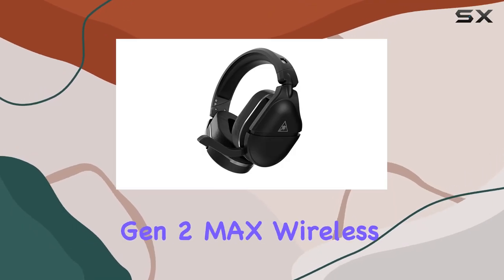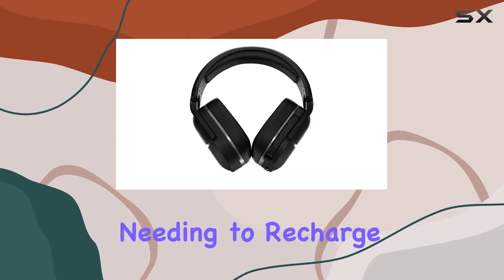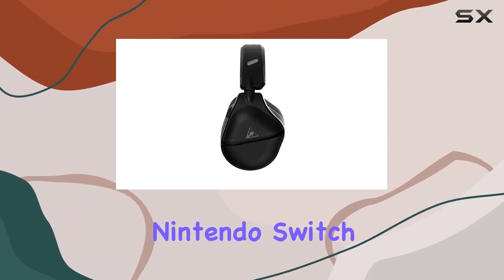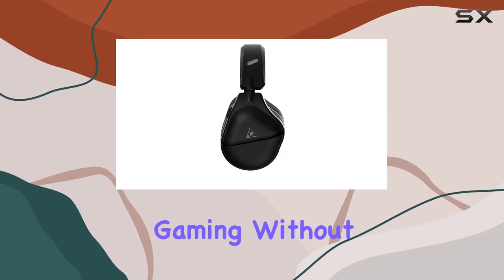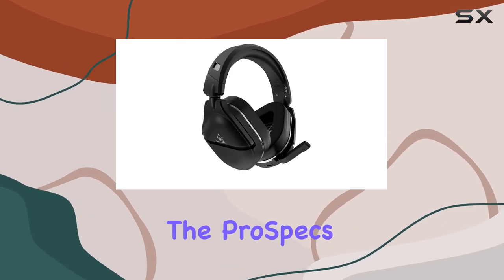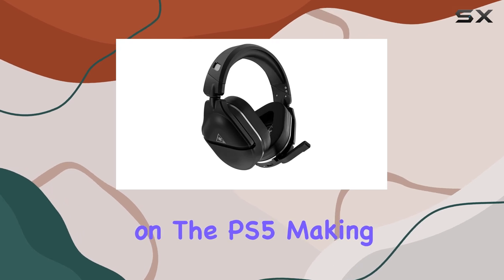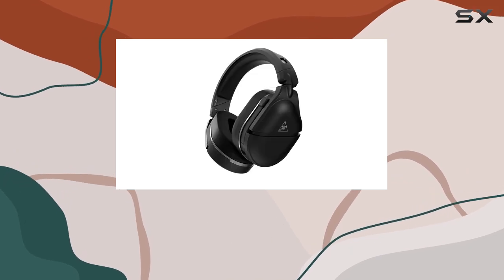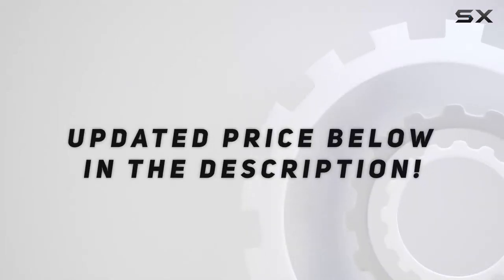Turtle Beach Stealth 700 Gen 2 MAX: The Ultimate Gaming Headset for PS5, PS4, Switch, and PC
0:00 Intro
0:06 Review

Things that we mentioned in this video:
Turtle Beach Stealth 700 : B0B7T67H9G